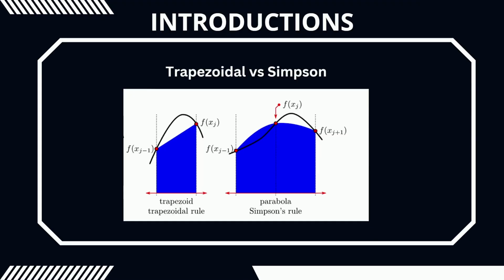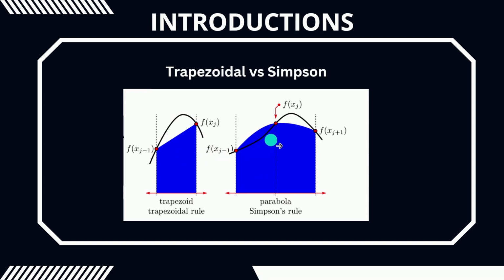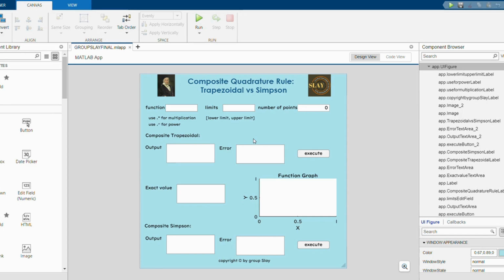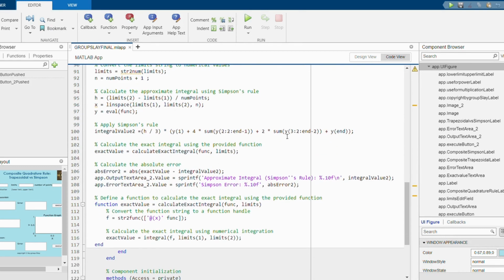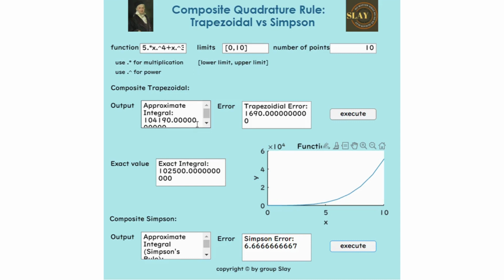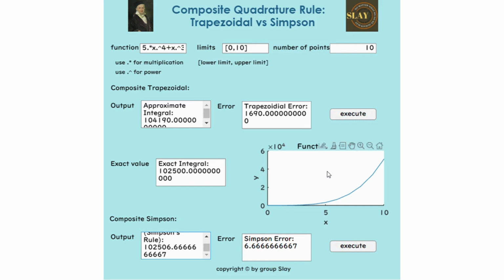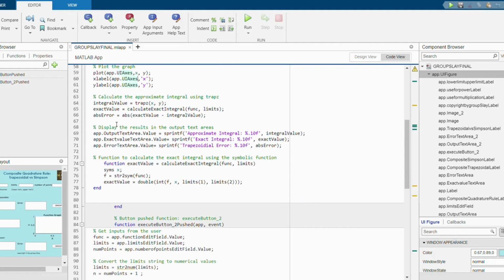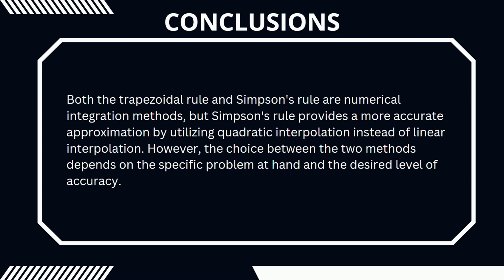MKG3004 Numerical Analysis: Group 7 SLAY - Composite Quadrature Rule: Trapezoidal vs Simpson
Hye Assalamualaikum, we are presenting our group assignment MKG3004 Numerical Analysis.
Title : Composite Quadrature Rule (Trapezoidal vs Simpson) by Matlab Designer
SOOPIETCIERA A/P LIM S63633
NAZIRUL HAKIM BIN YUNSI S63701
MUNIRAH MURNI BT KAMARUNZAMAN  S63655
ADAM ZIKRY BIN BASRISAM  S62445
ZUBAIR BIN MOHD FISOL  S63048